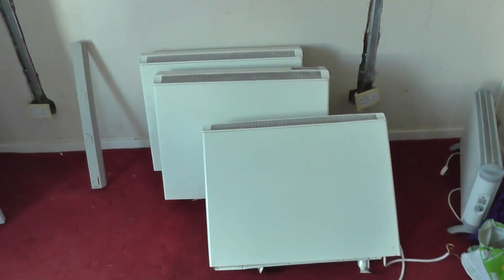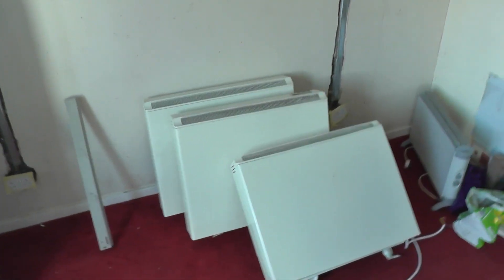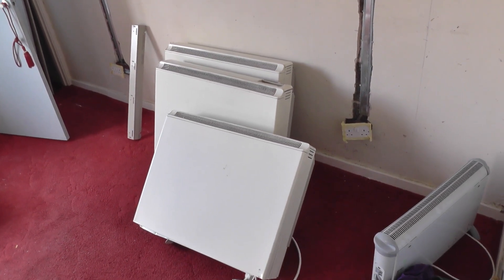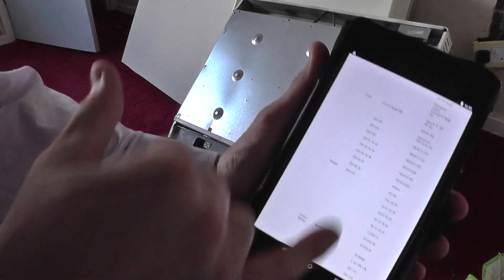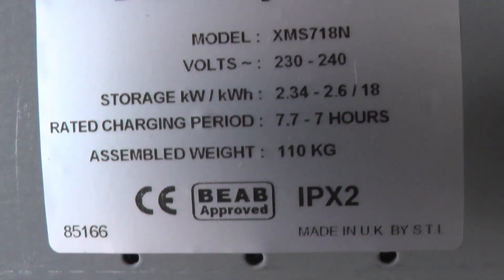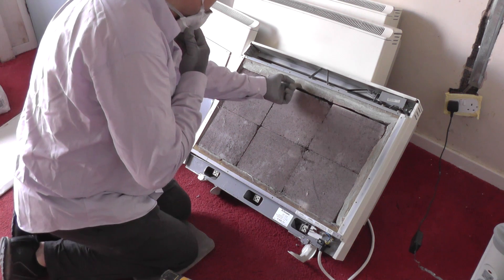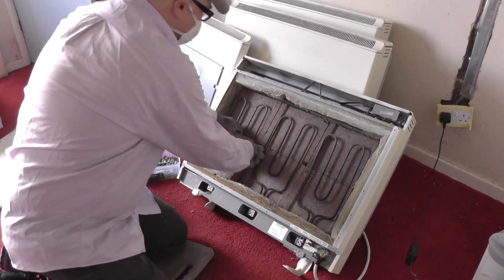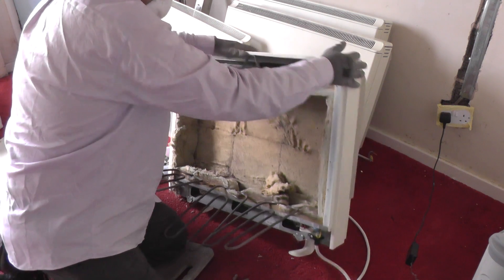DIY: CAUTION! Do Your Old Storage Heaters Contain Asbestos?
Please watch this video before dismantling an old storage heater. It could save your life. Seriously!